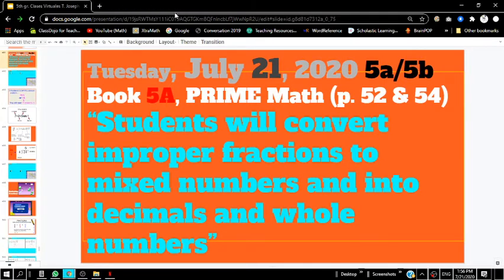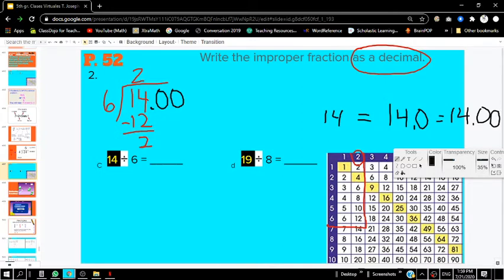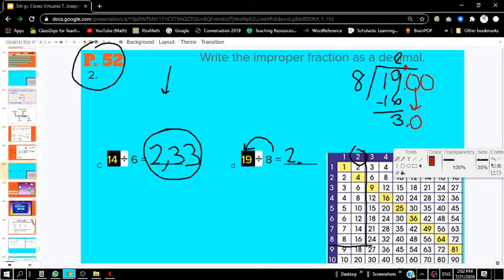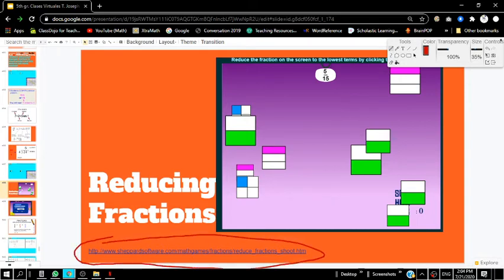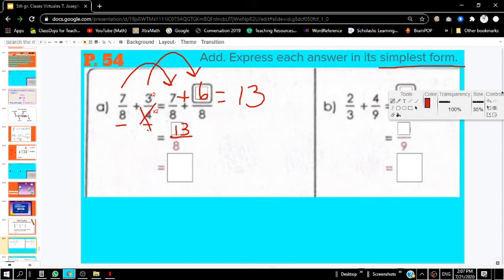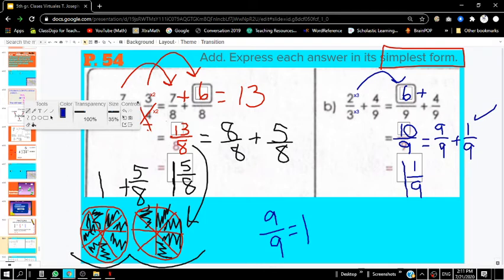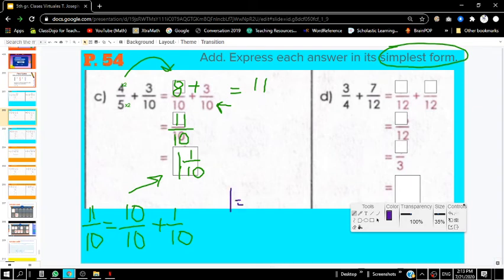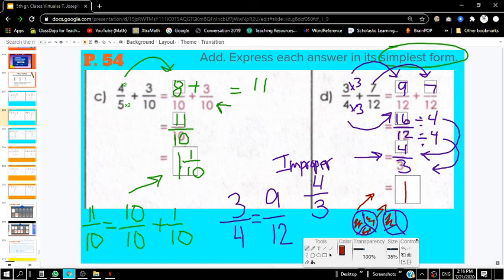5th gr. Math: Division Improper Frac. to Decimals; Adding Mixed Fractions 21-7-20 T. Joe, p. 52 & 54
Tuesday, July 21, 2020 5a/5b
Book 5A, PRIME Math (p. 52 & 54)
“Students will convert improper fractions to mixed numbers and into decimals and whole numbers”